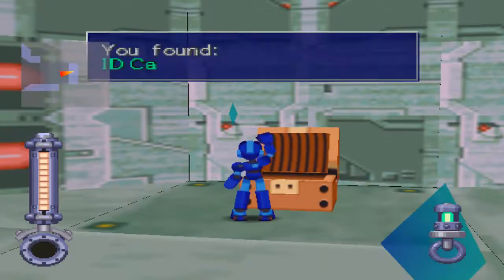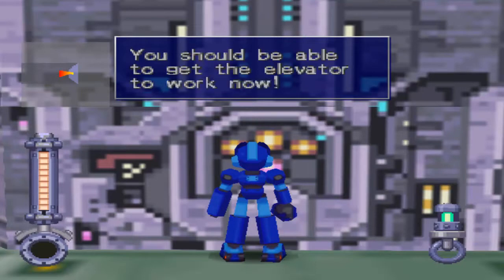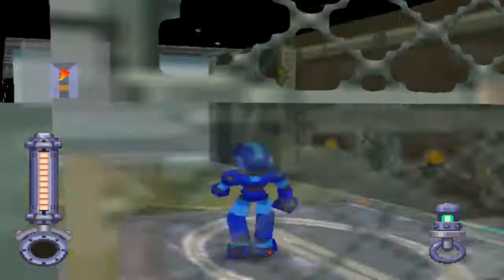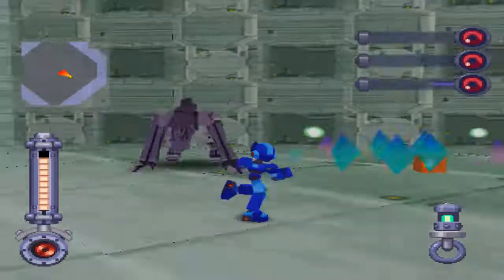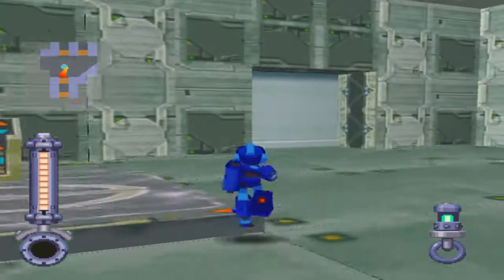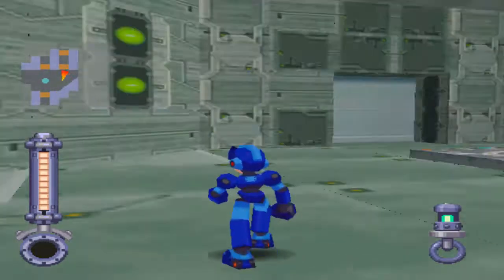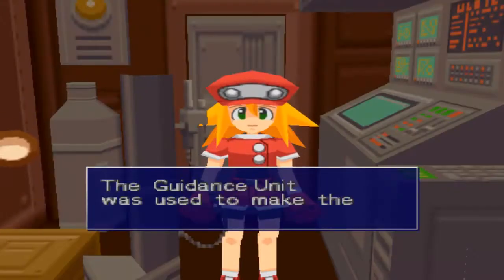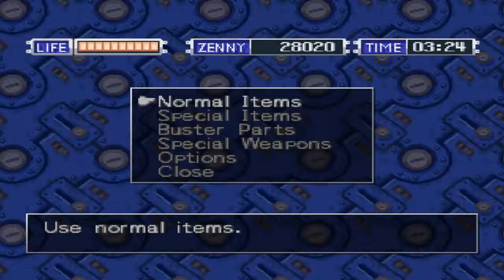Let's Play: Mega Man 64 (part 12): Your I.D. Sir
We get all of the I.D. cards and have a little fight with some wolves.